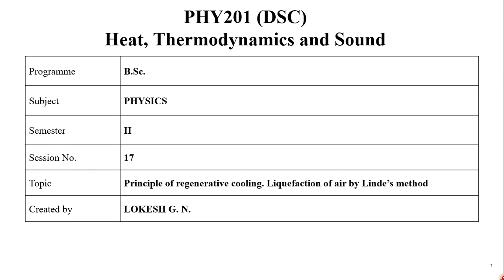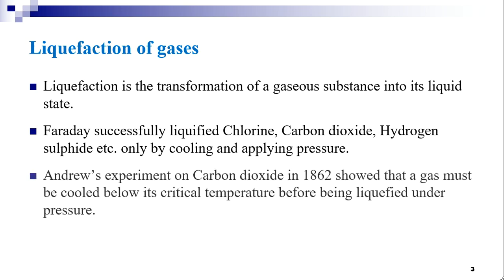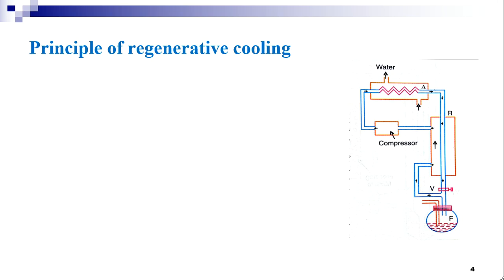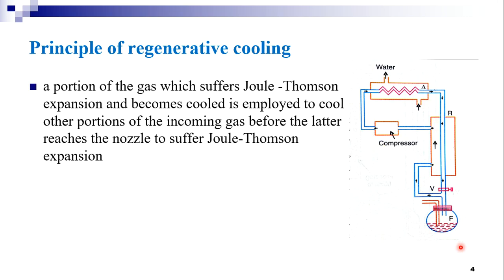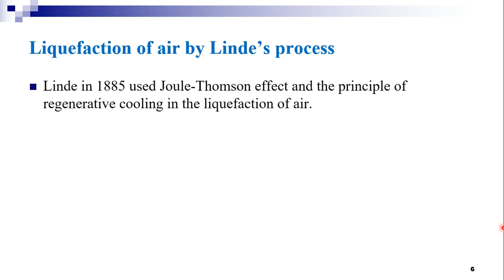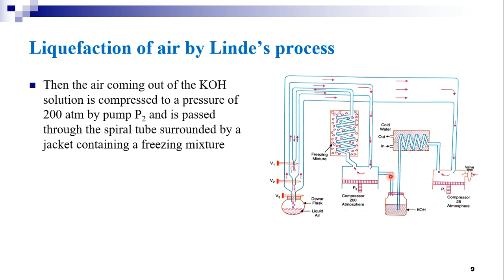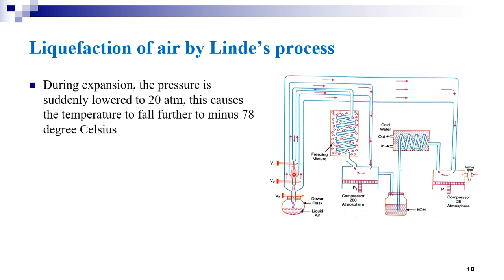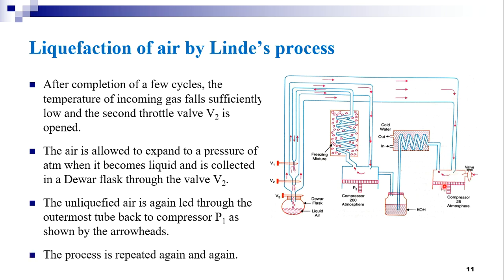Session 17 Principle of regenerative cooling Liquefaction of air by Linde’s method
B. Sc. 2nd Semester Physics - Unit 4 Low temperature Physics: University of Mysore